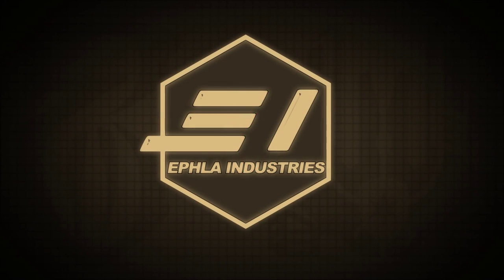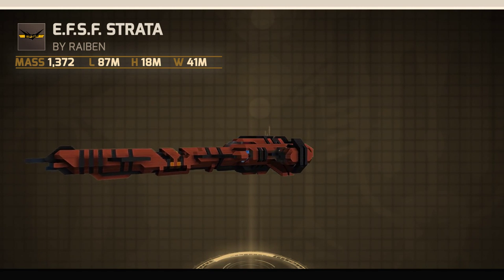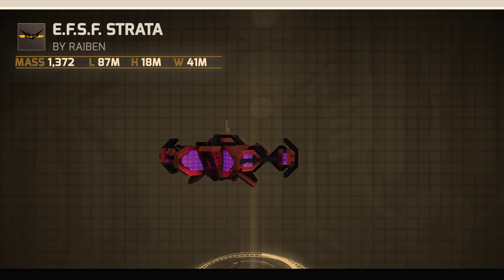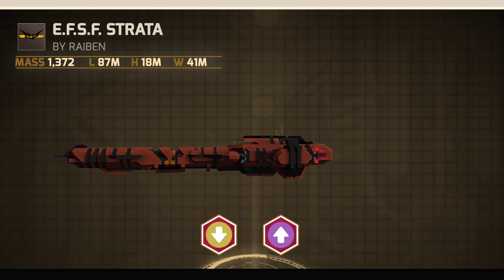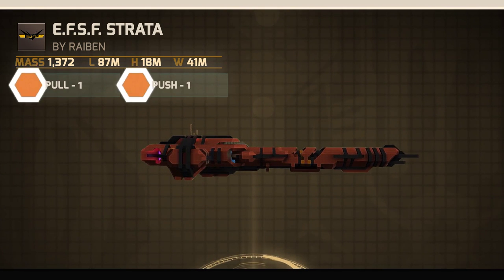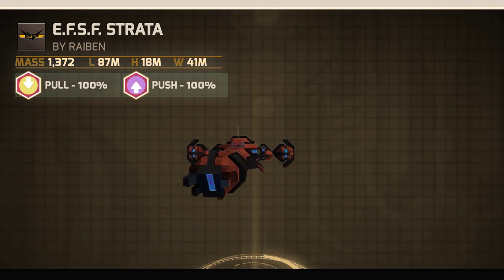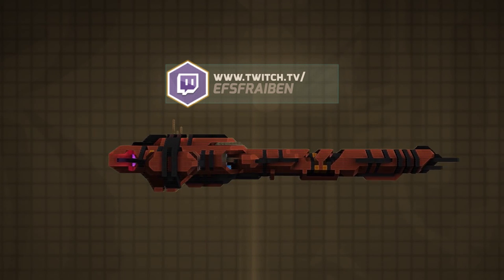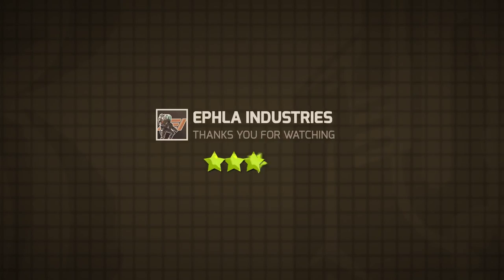Starmade - RACER | Raiben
♦♦E.F.S.F. Strata Download Link♦♦

►►Links◄◄

♦ Additional Credits ♦

Music  Track by Daniel Tusjak